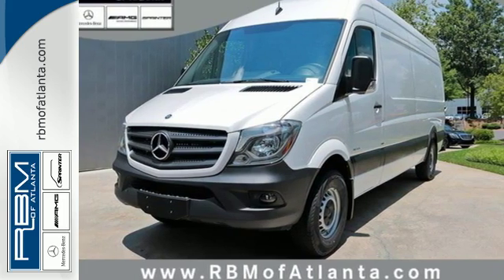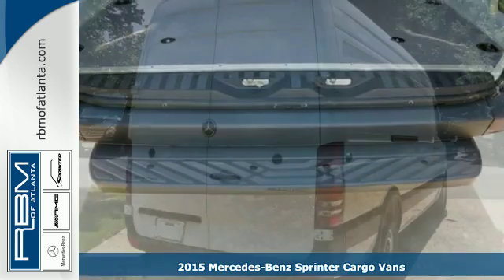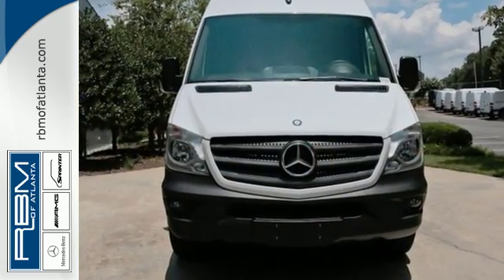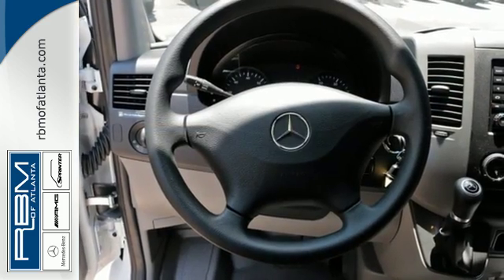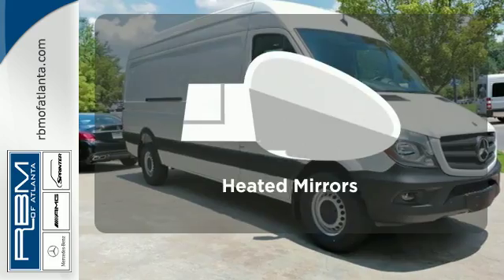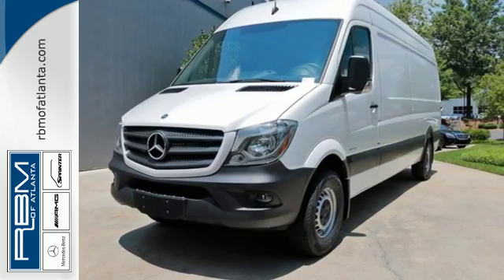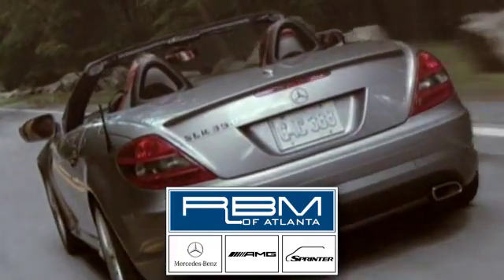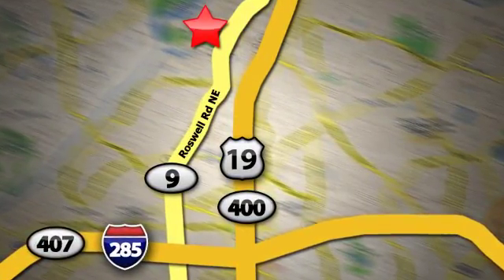New 2015 Mercedes-Benz Sprinter Cargo Vans Atlanta GA Sandy Springs, GA S1543 - SOLD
Year: 2015
Make: Mercedes-Benz
Model: Sprinter Cargo Vans
Engine: 6 Cyl. 3.0 L
Transmission: Automatic
Color: Arctic White
Interior: Black
Stock #: S1543
VIN: WD3PE8CC2FP155308
When it comes to cargo, Mercedes-Benz knows best and the Sprinter Cargo Van is proof of that. With both high roof and standard roof options, choose what is right for you. A right side sliding door allows for another loading point for maximum efficiency. Plus the rear doors open a full 270 degrees for the easy access. A cargo van is nothing without volume and Sprinter Cargo vans are exceedingly spacious. The standard roof option has a cargo volume of 318 cubic feet. The interior height is 65 inches and the floor has a maximum width of 70.1 inches. The high roof option further extends the cargo volume to 371 cubic feet, and the extended 170 inch wheelbase options allows you to further maximize your space with up to 547 cubic feet. The high roof option increases the height to a comfortable 6 feet 6 inch maximum and you have the option of a cargo bed length which ranges from 128.5 to 185 inches. Plus, the 3,426lbs max payload is more than enough to get the job done. The Sprinter gives you the most customization for any your endeavors, or a breadth of options for your fleet. The Sprinter Cargo Van is powered by the BlueTEC Diesel Engine which delivers more power while producing fewer emissions thanks to BlueTEC SCR technology. Adaptive ESP is an advanced system which helps to keep you and cargo safe. Featuring Load Adaptive Control and Roll Over Mitigation, it helps maintain stability and vehicle control by adjusting to conditions on the road and the weight of your payload. Plus, the Sprinter is customizable and has upfitter friendly features like near vertical walls and a Mercedes-Benz partnership with proven upfitters, the Sprinter has the potential to be whatever work vehicle you want it to be.

Give us a call at:

Address:
7640 Roswell Rd